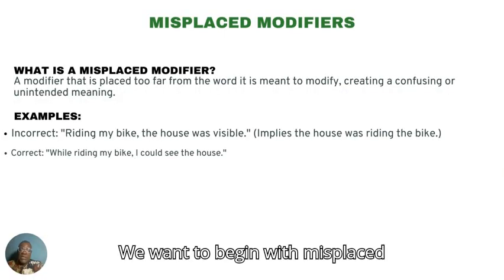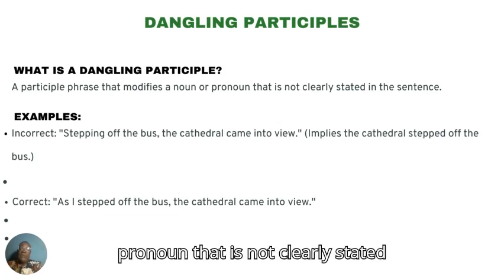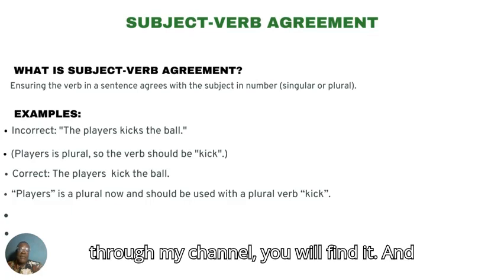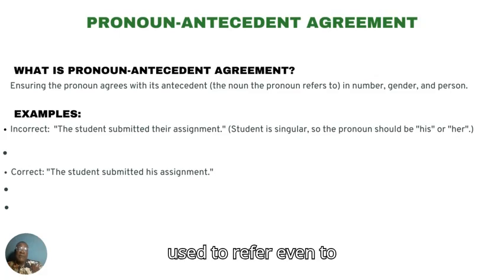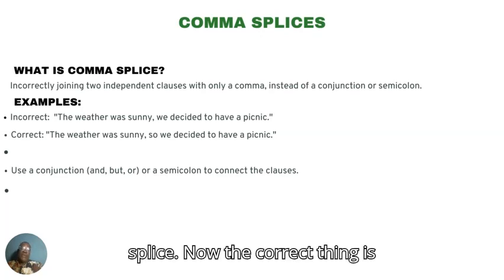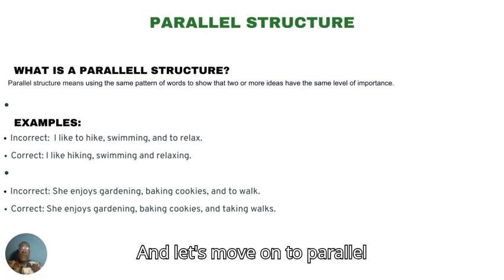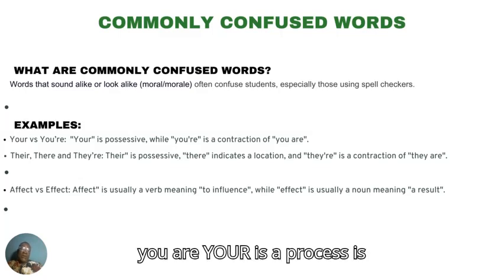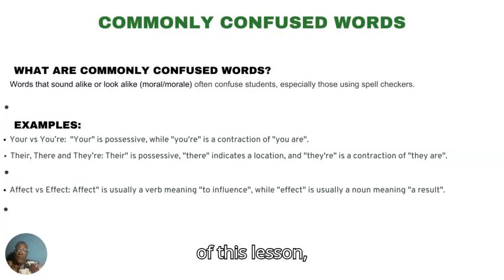GRAMMAR MISTAKES YOU MAY NOT KNOW | ENGLISH GRAMMAR LESSON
In this YouTube video titled "Grammar Mistakes You May Not Know," viewers will learn about ten common grammar errors that are often overlooked.
With clear explanations and illustrative examples, the video delves into each mistake to help viewers understand why it's incorrect and how to avoid making it in their own writing.
From subtle nuances to more obvious errors, this video covers a range of grammar mistakes that can significantly impact one's writing credibility.
By watching this informative video, viewers can enhance their grammar skills and avoid common pitfalls in their writing, ultimately improving the clarity and effectiveness of their communication.

Grammar mistakes
Common grammar errors
Writing tips
Writing skills improvement
English grammar guide
Language learning
Writing credibility
Grammar tutorials
Grammar tips
Writing advice